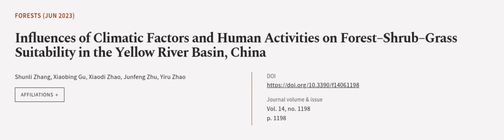Influences of Climatic Factors and Human Activities on Forest–Shrub–Grass Suitability... | RTCL.TV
### Keywords ###

### Article Attribution ###
Title: Influences of Climatic Factors and Human Activities on Forest–Shrub–Grass Suitability in the Yellow River Basin, China
Authors: Shunli Zhang, Xiaobing Gu, Xiaodi Zhao, Junfeng Zhu ,and Yiru Zhao

### Video Timestamps ###
0:00:00 - Summary
0:01:13 - Title
0:01:18 - Outro
0:01:22 - End